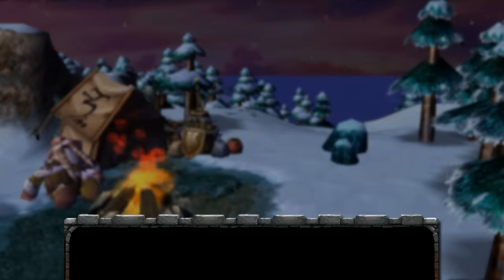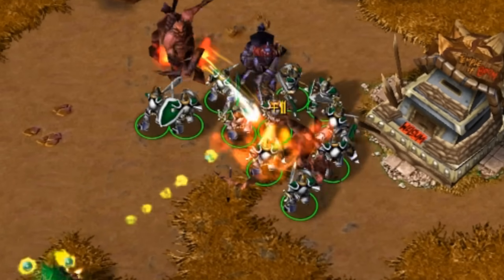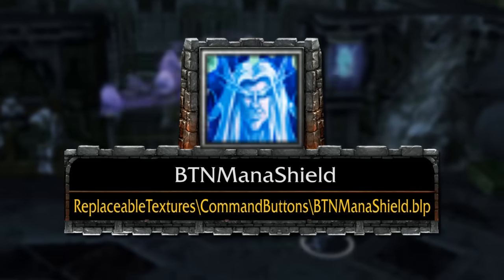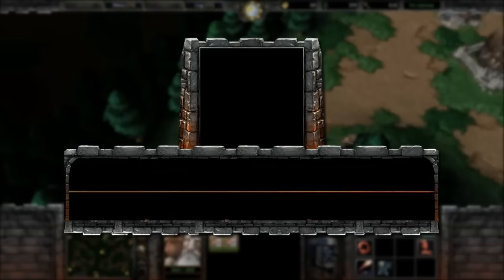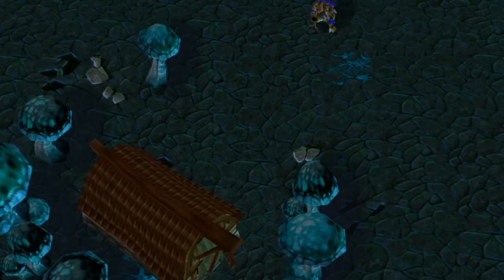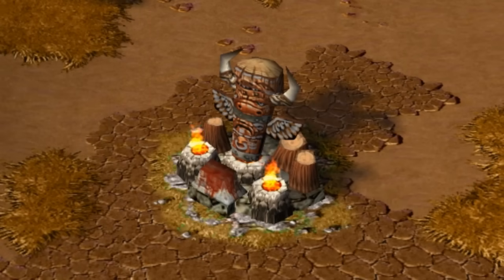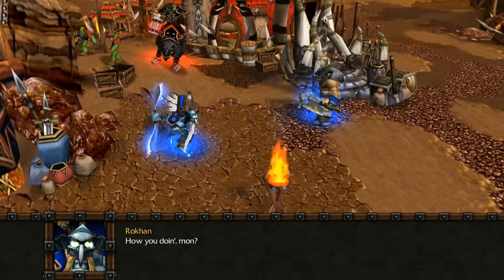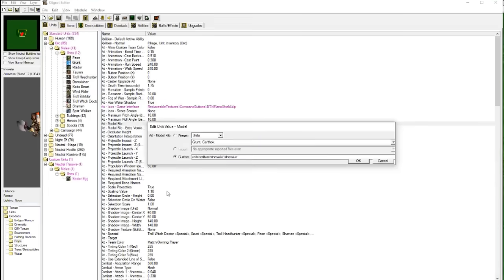Warcraft 3 Easter Eggs Bonus: Icons & Spells (and Sounds)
After recovering from a year of severe senioritis, I'm back with more behind-the-scenes Warcraft 3 stuff! This time I'm looking at icons and abilities, as well as some hidden beta sounds. Special thanks to ScrollsOfLore.com for their archived beta material.

0:00 - Warcraft 3 Easter Eggs Bonus: Icons & Spells
0:47 - Part 1: The Alliance
8:44 - Part 2: The Horde
►Click "Join" to become a Supporter, Member, or Loyal Member!

I am not affiliated with Blizzard Entertainment, Warcraft III, Warcraft 2, Hearthstone, World of Warcraft, or Crypt of the Necrodancer, nor do I own any of their music or software showcased in this video.